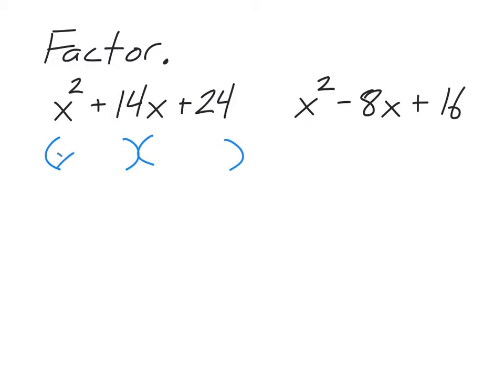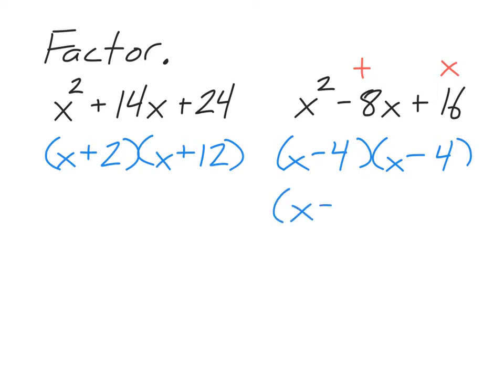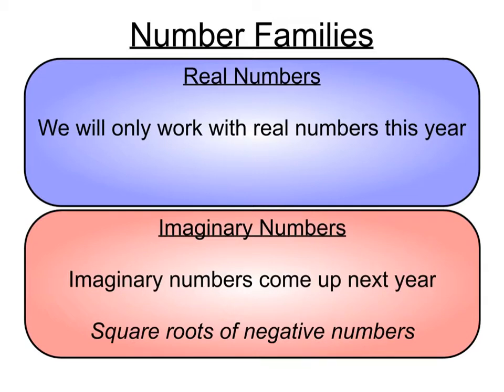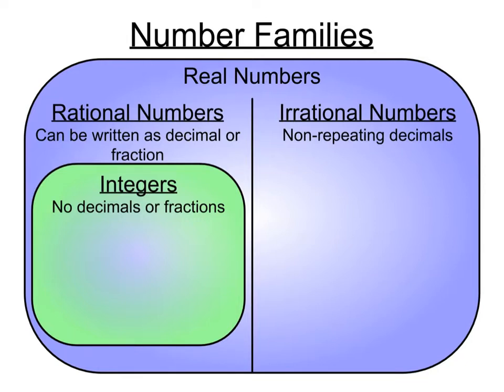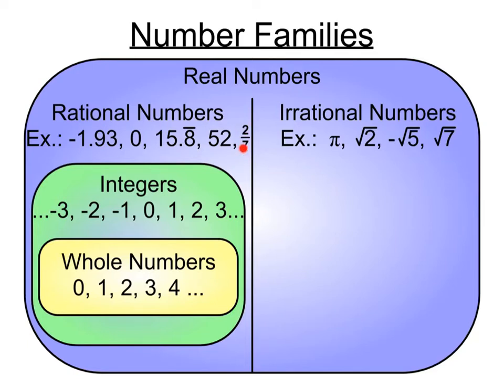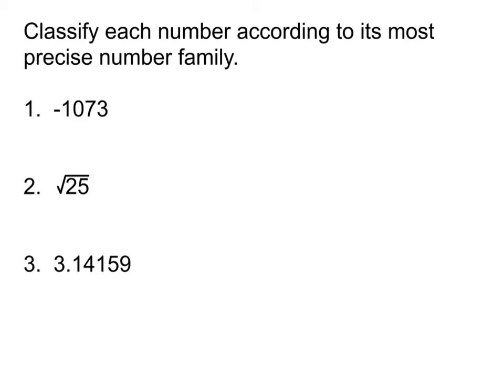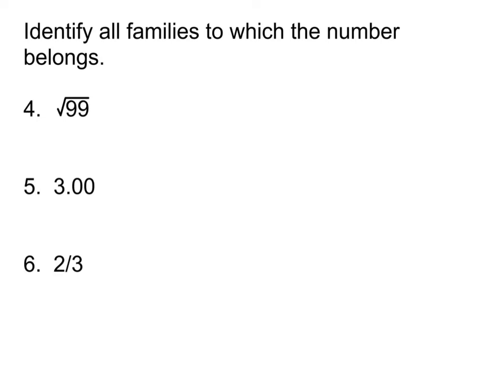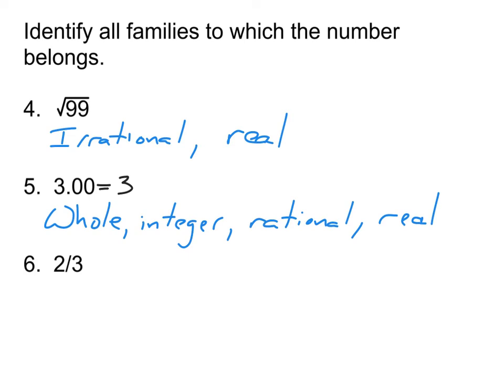Number Families (11/28)